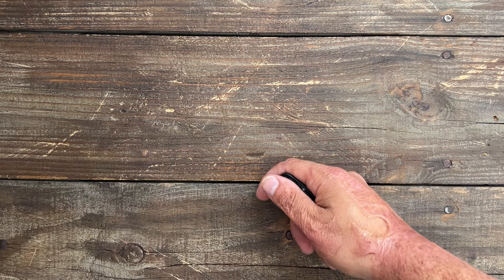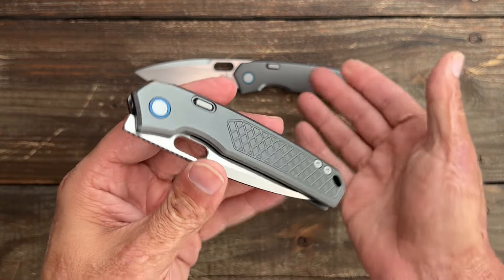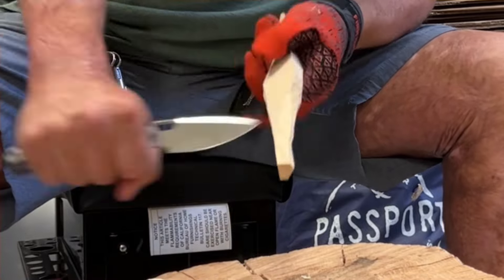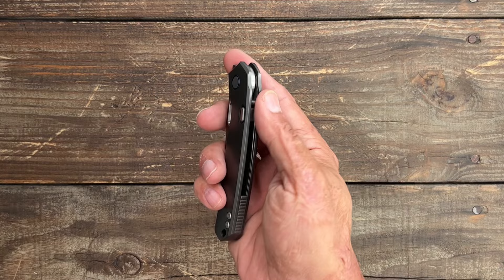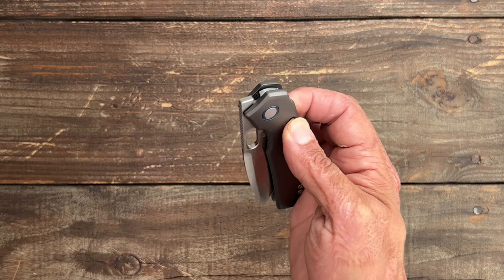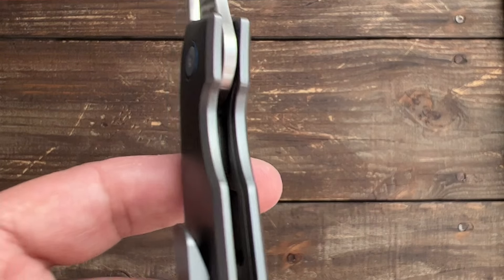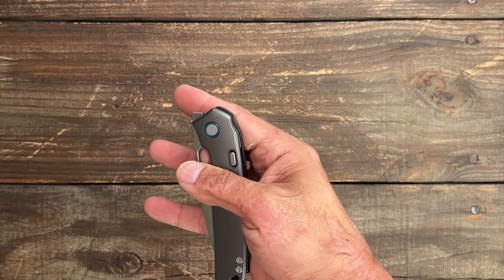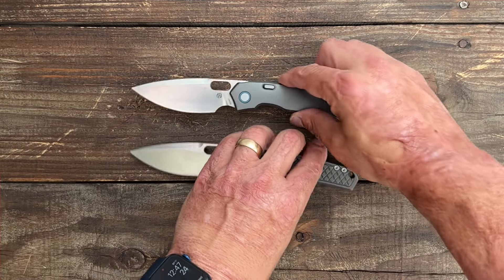Their Best Knife Design This Year - Vosteed Psyop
Their Best Knife Design This Year - Vosteed Psyop. Vosteed has been on a roll this year with some great new knife designs. This new model checks all the boxes for me and I had a lot of fun with it. We also have a new model that just arrived and we take a look at it. In this video we discuss the good, the bad and also do some real world testing to see how the Psyop performs. What are your thoughts on this new offering from Vosteed?

00:08 Vosteed- Acorn

01:54 Vosteed- Psyop